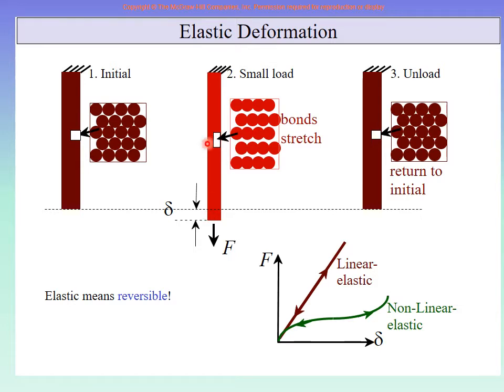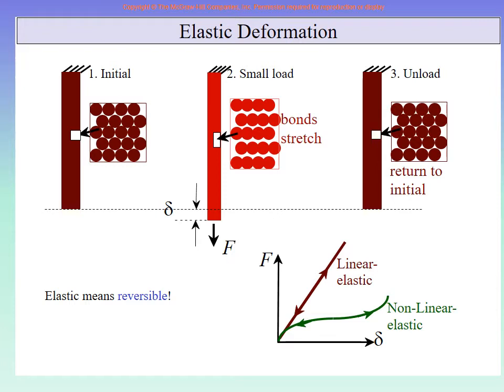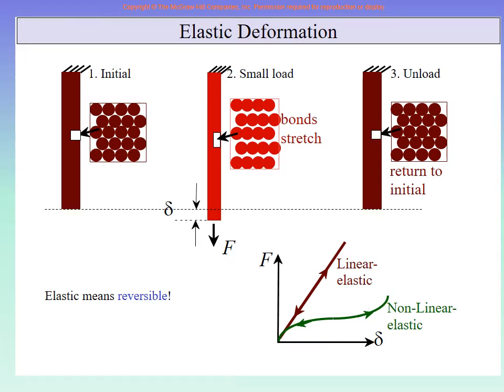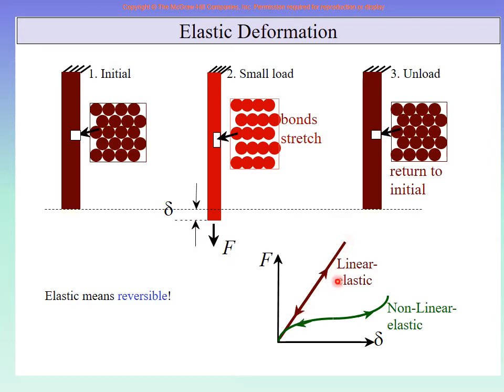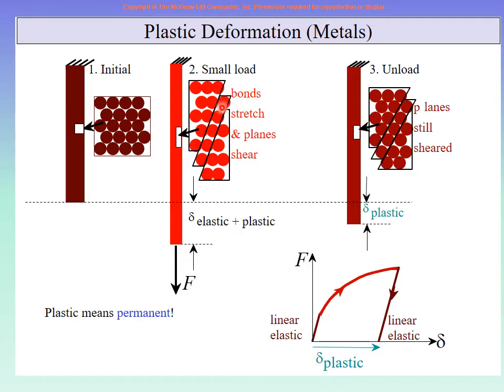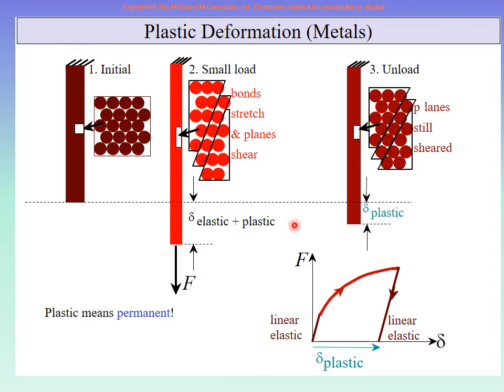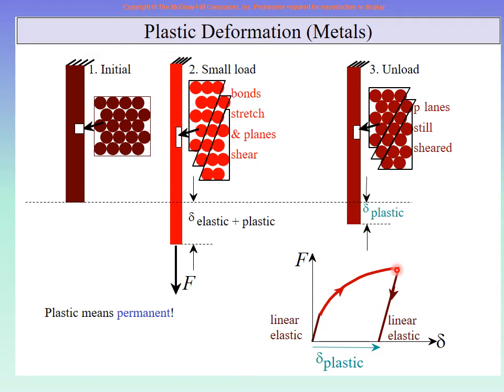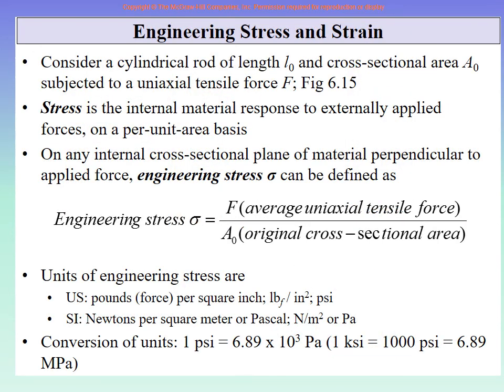Lec 1b2 Ch 6 Mech Properties